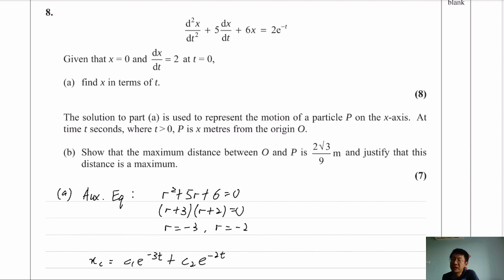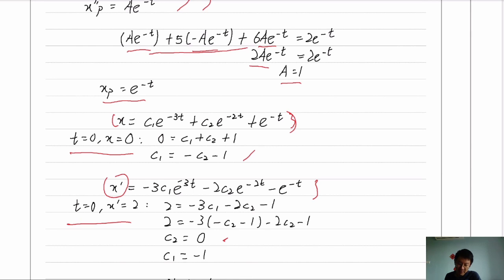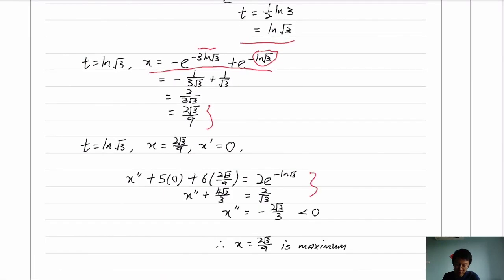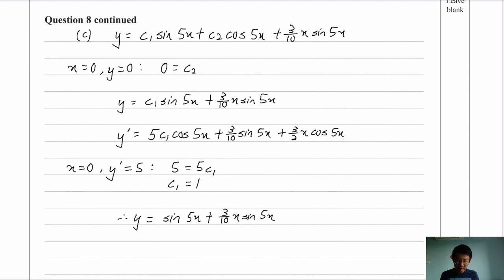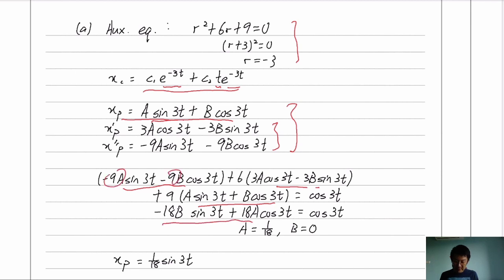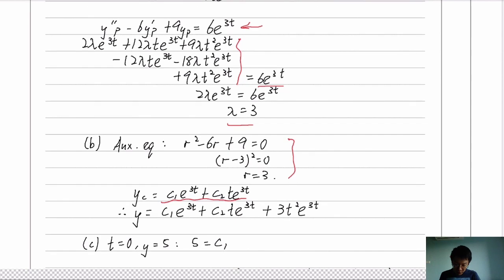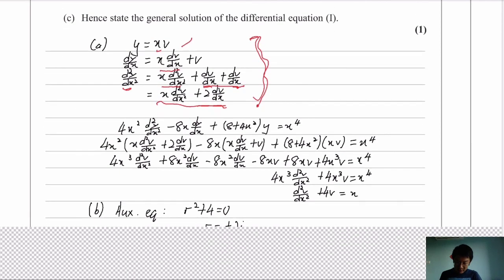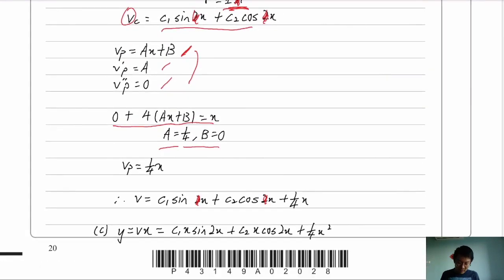Second Order Differential Equations - Selected questions from Edexcel FP2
To discuss selected questions from Edexcel FP2 about Second Order Differential Equations.

02:14 June 2009 Q8
09:20 June 2010 Q8
13:18 June 2011 Q8
17:32 June 2013 (R) Q7
20:22 June 2013 Q7